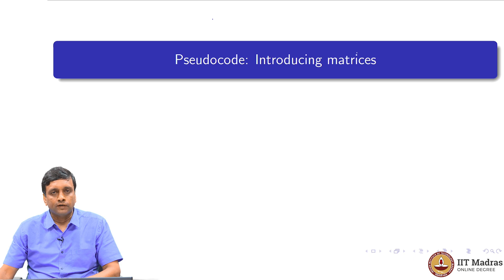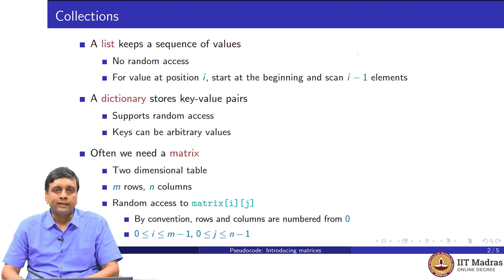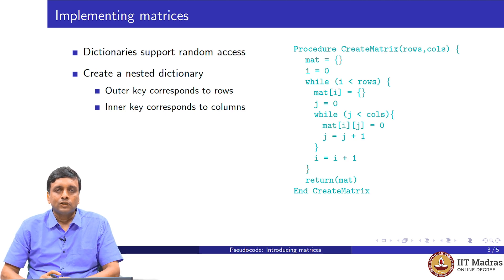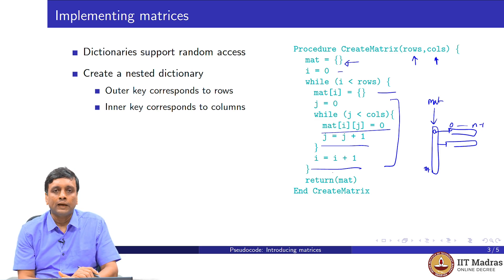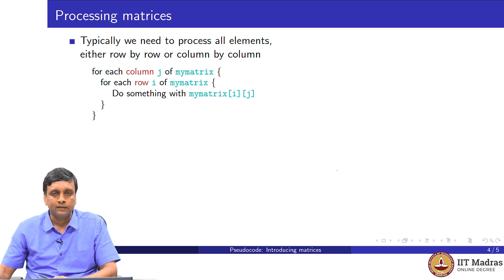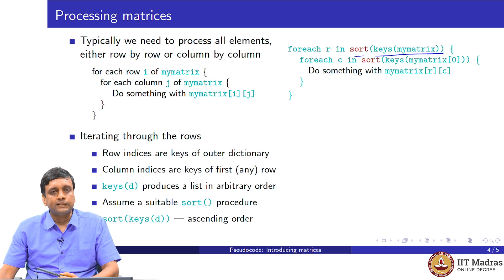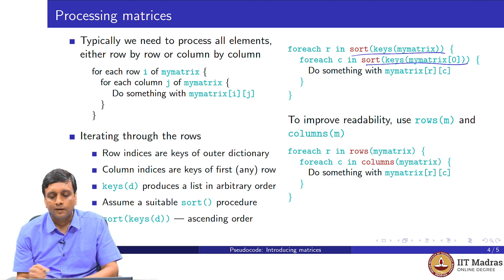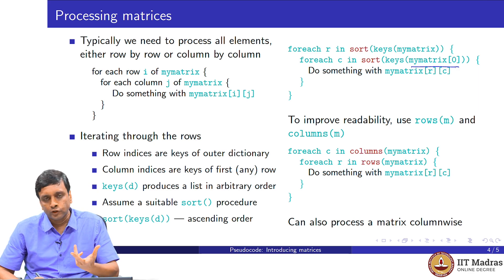Introduction to matrices and implementation of matrix using nested dictionary